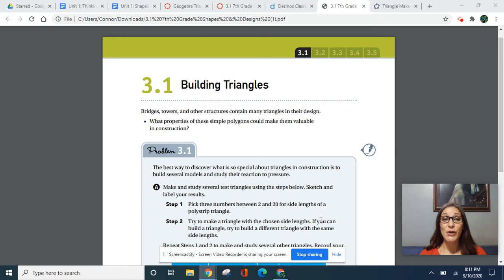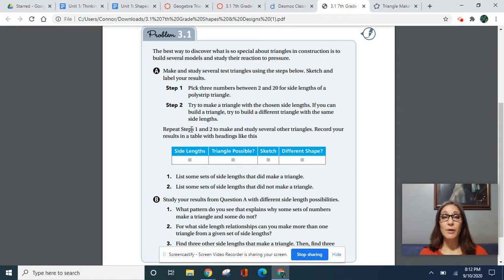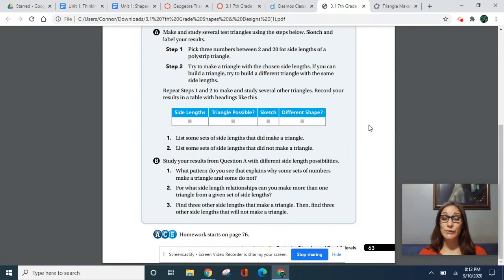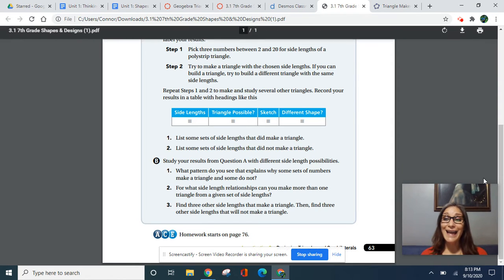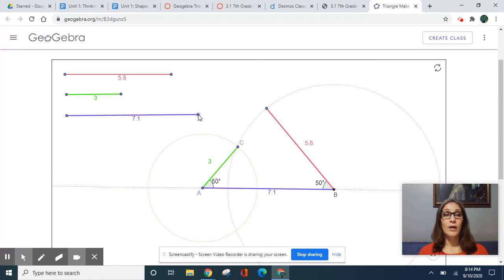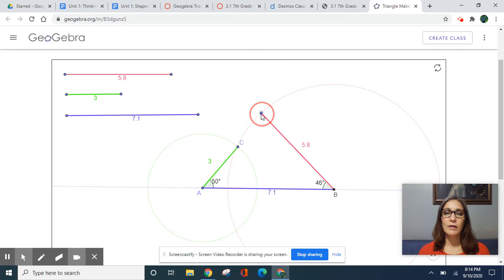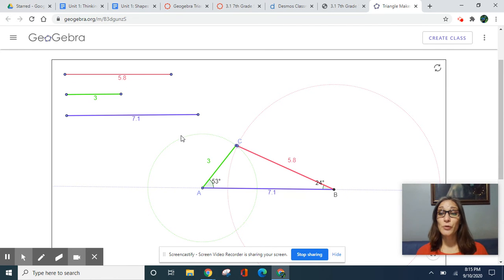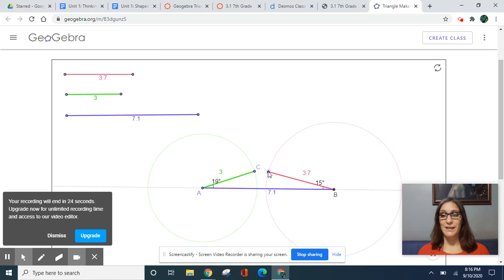3.1 Shapes and Designs 7th grade